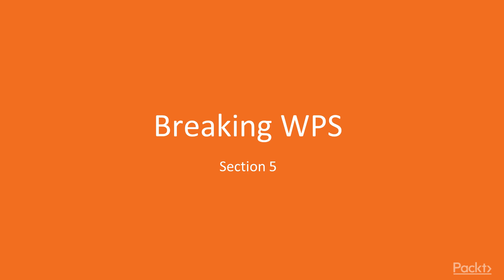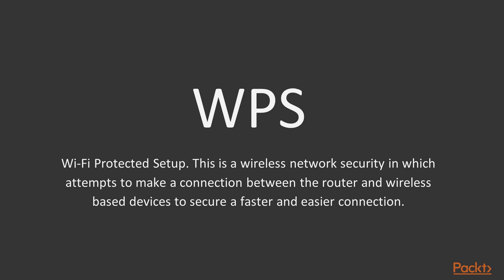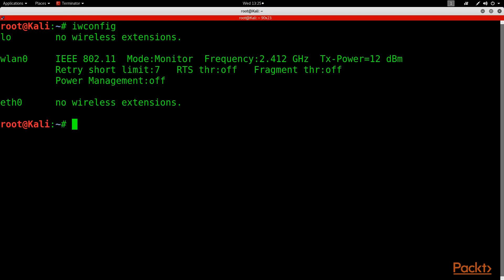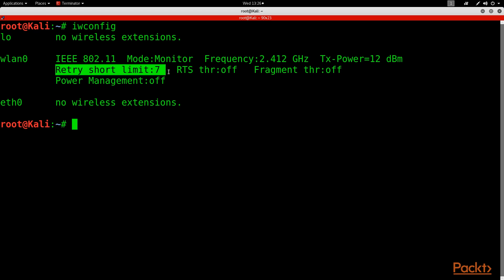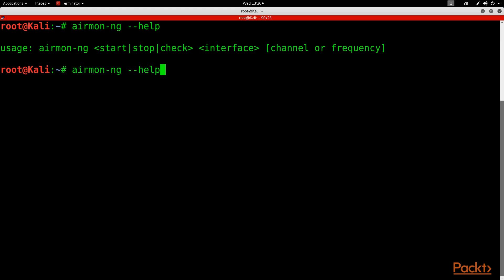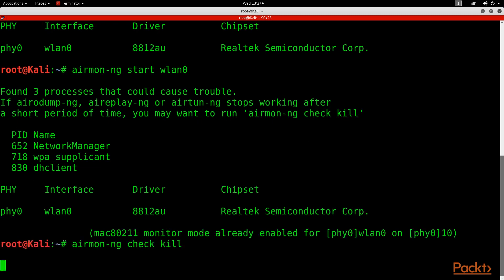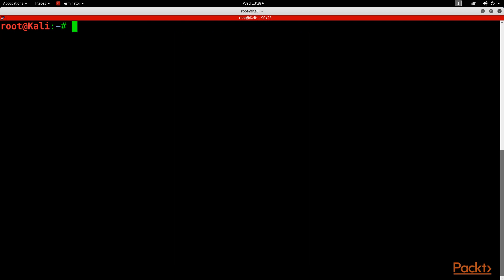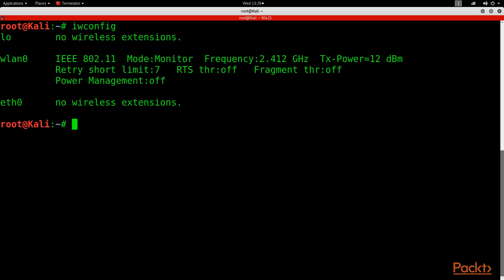Kali Linux 2017 Wireless Penetration Testing for Beginners: Setting up Our Lab| packtpub.com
First thing is first, we need to configure our wireless network card to monitor the networks. Doing this helps us search for wireless networks in the area.
• Set up our computer to start looking for WPS networks